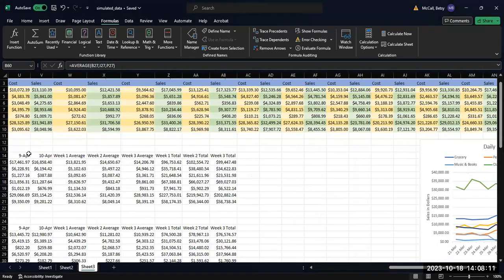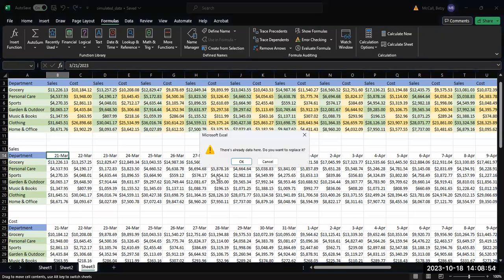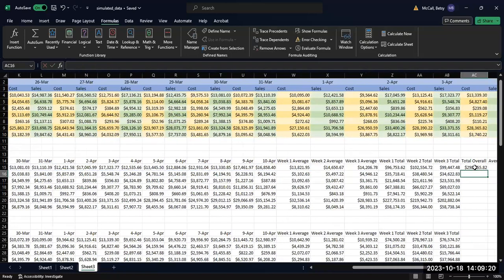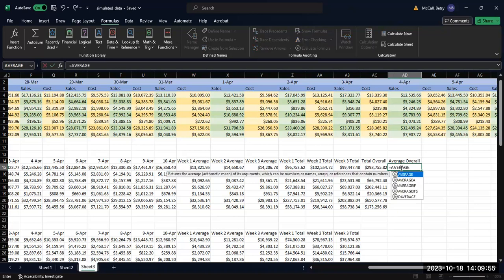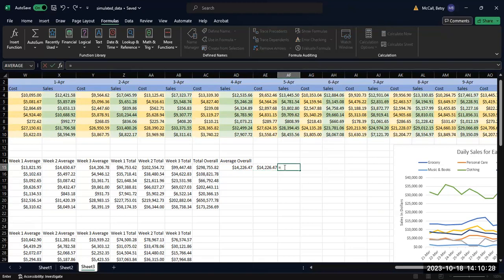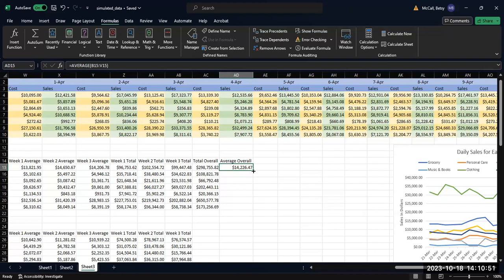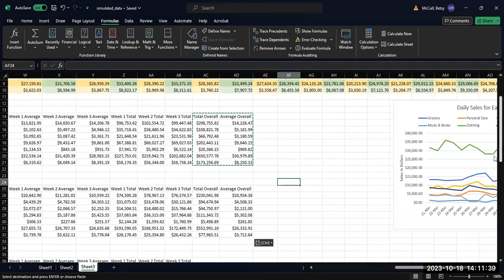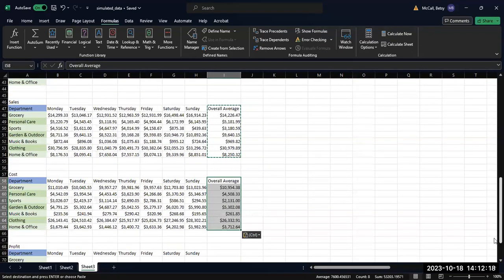Calculating Overall Averages from Data and Other Averages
In this video, we walk through examples in Excel of calculating average sales per department from original data, totals, and using other averages.